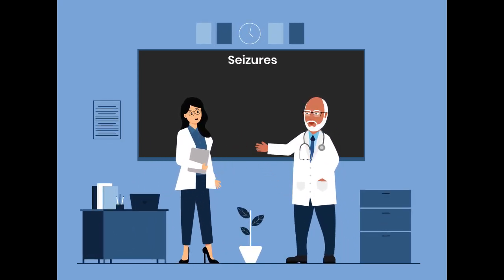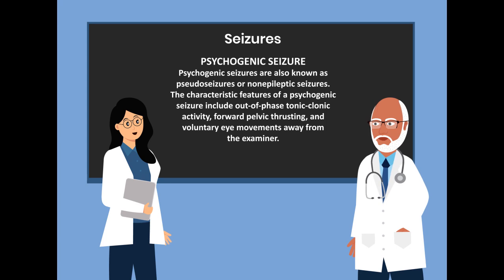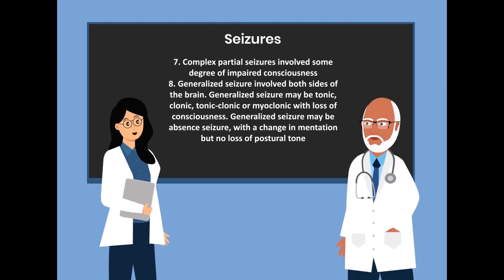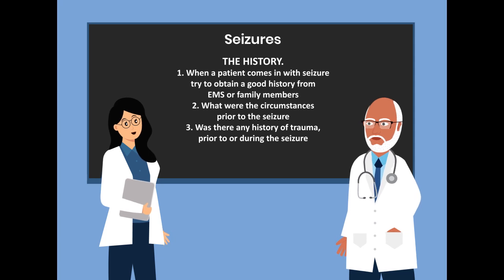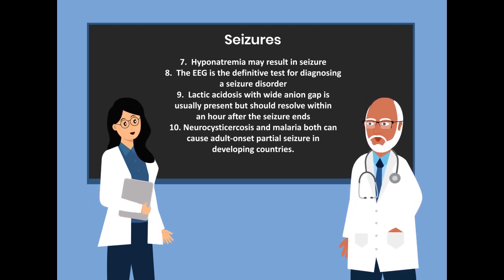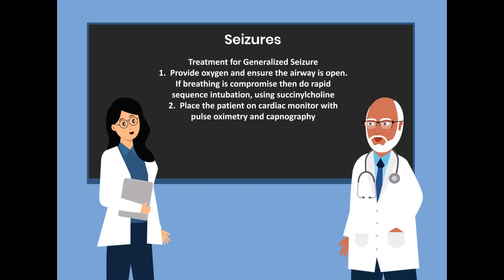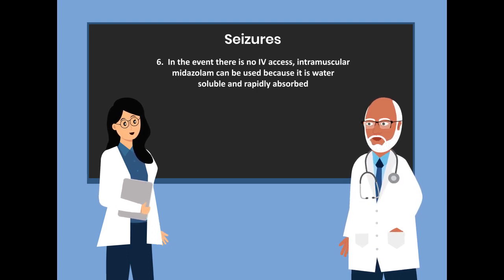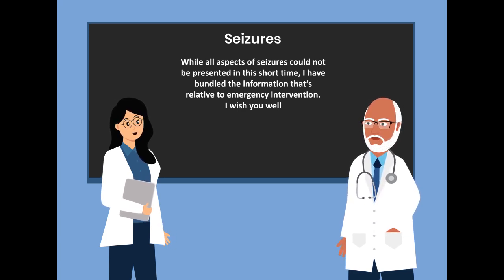Seizure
Categories of seizures. Animated description of seizures. Treatment to terminate seizures.